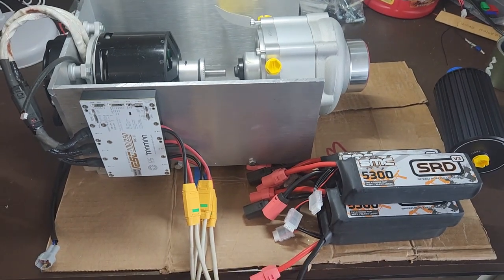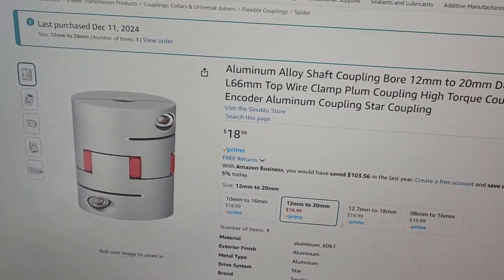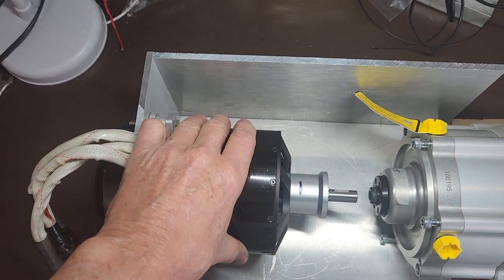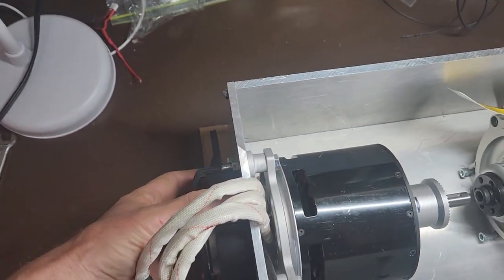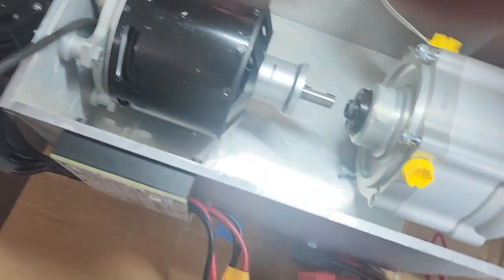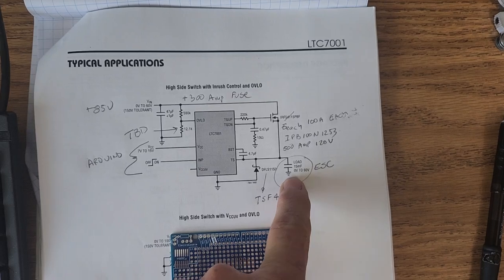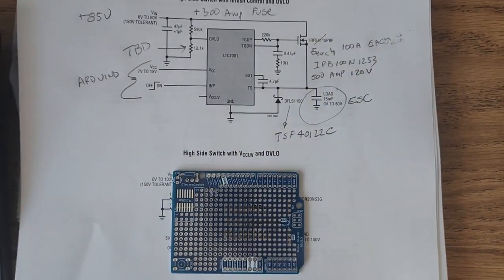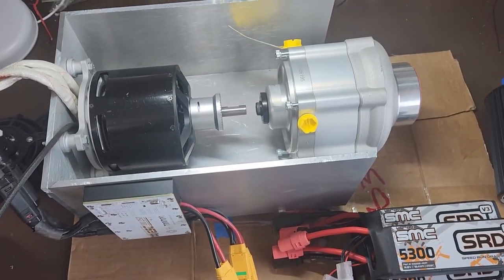Electric Supercharger for Honda S2000 - Update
Got the motor mounted and wired up.   FreeRCHobby motor and Rotrex C30.  Installed in trunk of S2000.